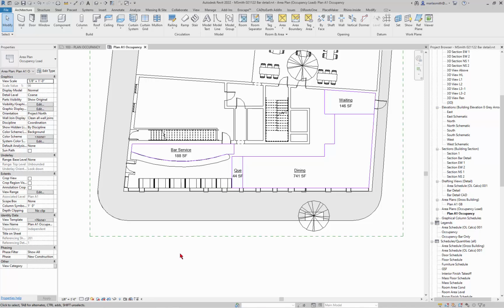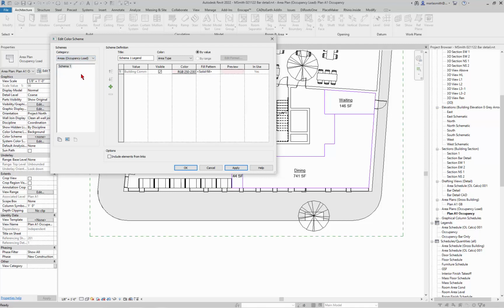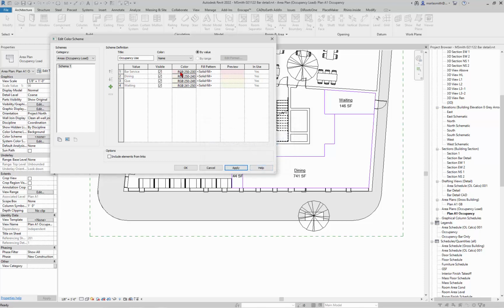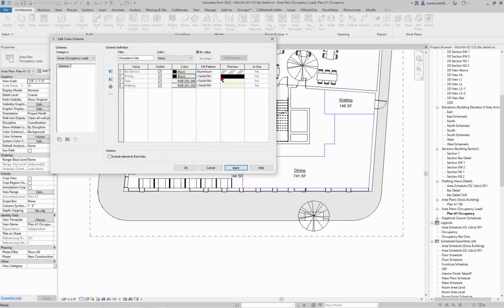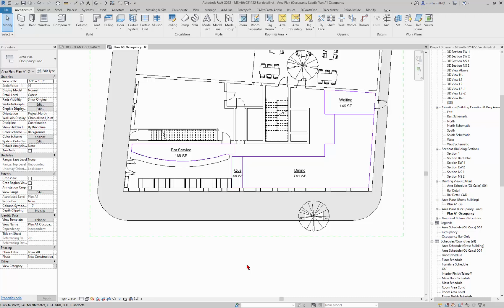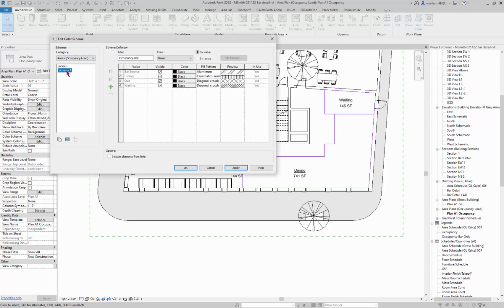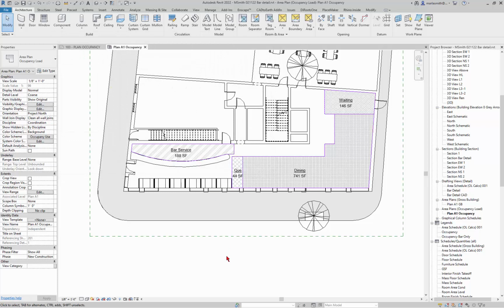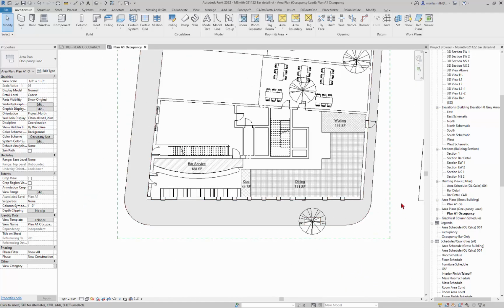03 Occupancy Use Area Color Scheme